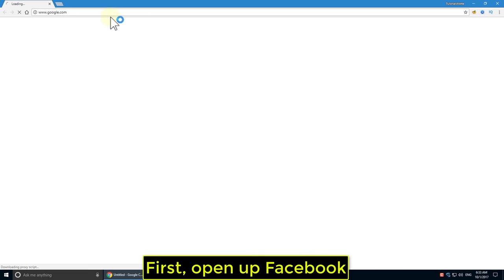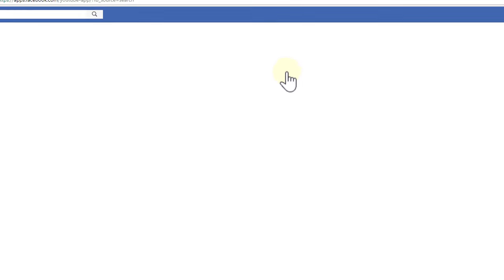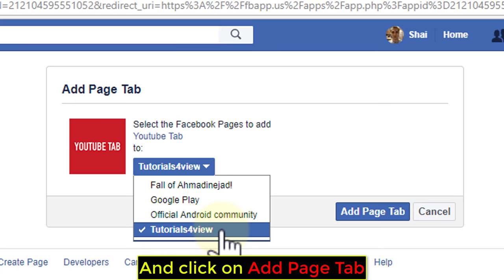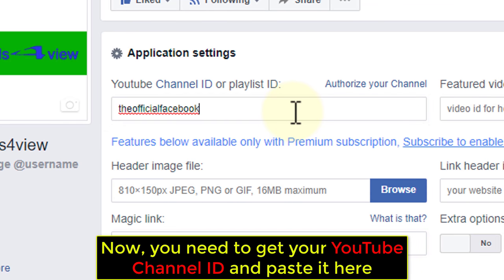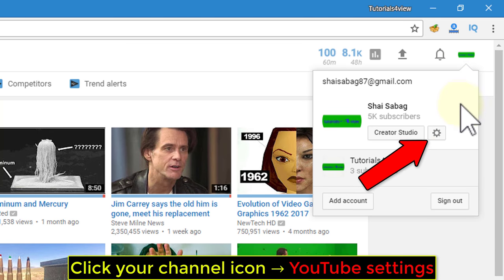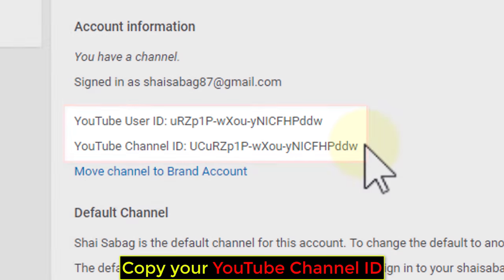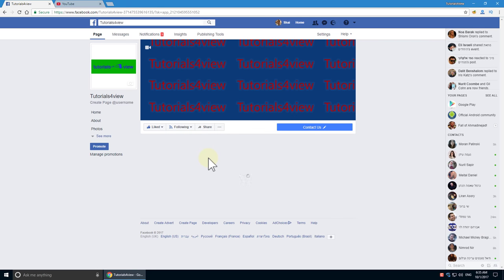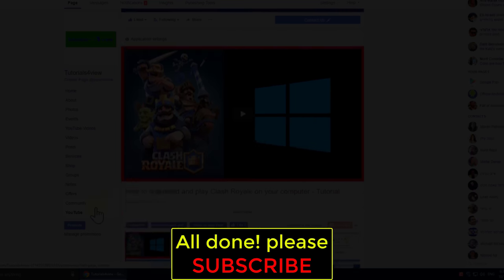How to add a YouTube Tab button to a Facebook page - Tutorial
In this tutorial we will going to show you how to add and attach a YouTube tab button that will link to your YouTube videos and host / embed them on your Facebook Page (This will allow other users to access your YouTube videos and playlist straight from your Facebook page, we do this by adding a simple and free YouTube app that will do the job).